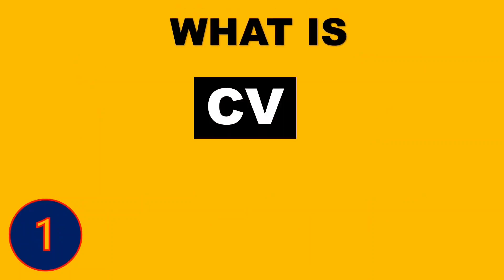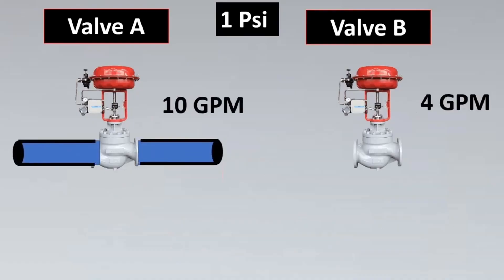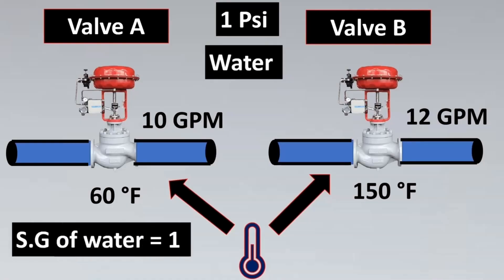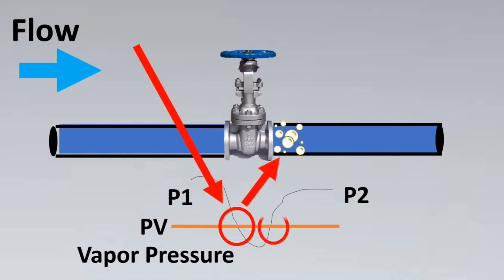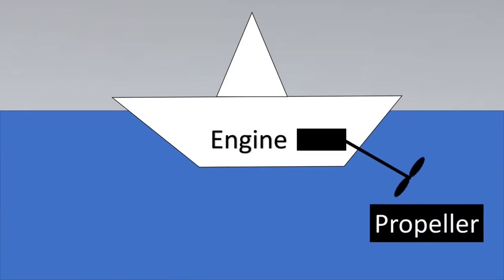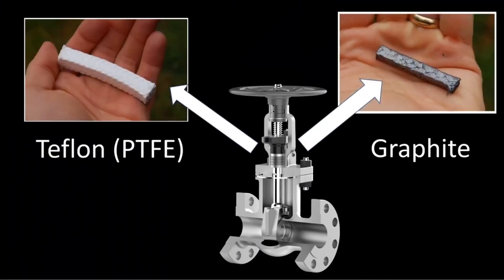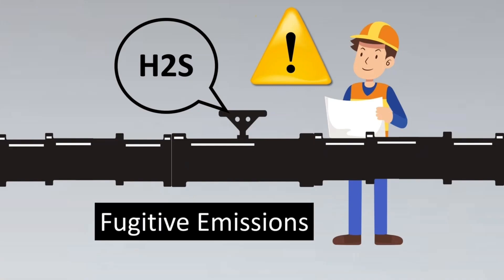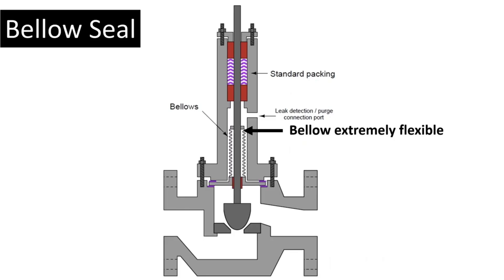What is Control Valve | Working Principle, Types & Applications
Discover everything you need to know about Control Valves used in oil & gas, petrochemical, and industrial automation systems. This video/article covers:

What is a Control Valve?
How Control Valves Work
Main Components of a Control Valve
Types of Control Valves (with working principles):
Globe Valve
Ball Valve
Butterfly Valve
Diaphragm Valve
Plug Valve
Pinch Valve
Needle Valve

Actuation Methods:
Pneumatic
Electric
Hydraulic

Control Valve Positioners & Accessories
Control Valve Tags and Tag Numbering System (P&ID, ISA standard)
Control Valve Selection Criteria: Cv value, flow, pressure drop, temperature, etc.